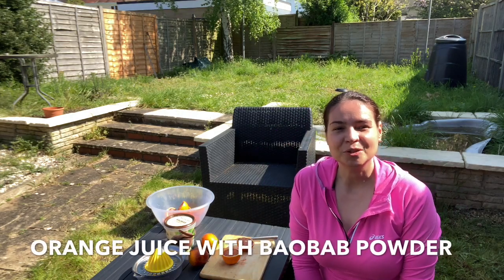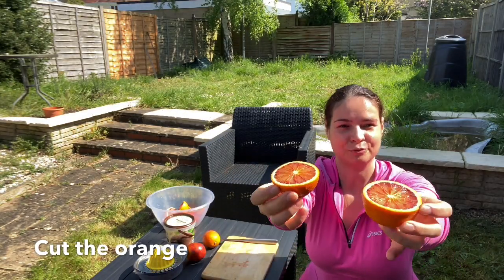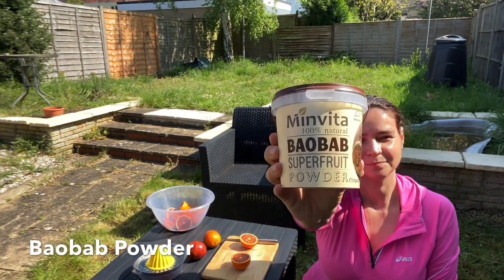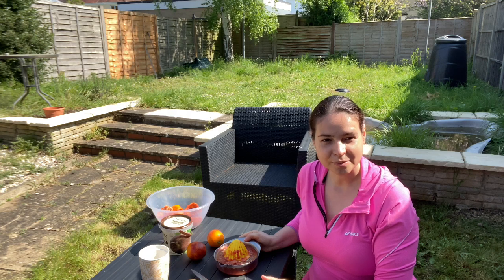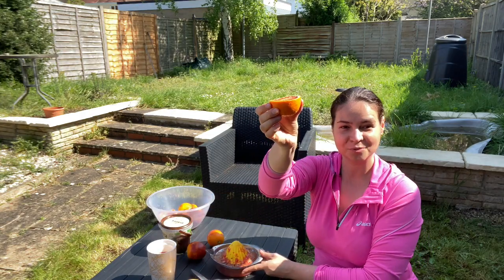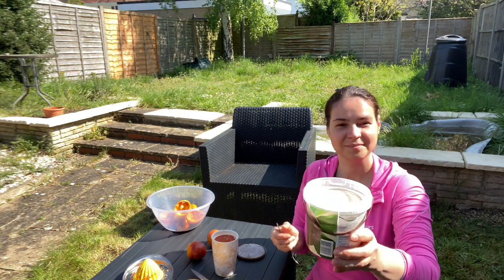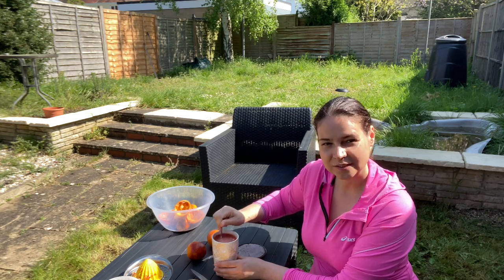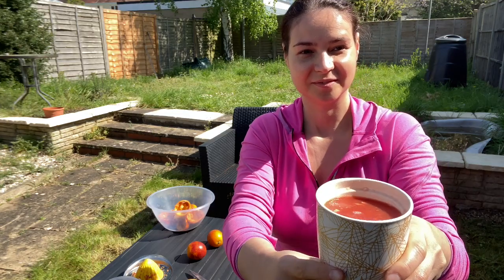Orange Juice with Baobab Powder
🥰 This is one of my energy booster in the morning 🥰

Readers/listeners  are subject to use this on their own risk. This channel doesn’t take any responsibility for any harm, side effects, illness or any health or skincare caused due to the use of our content or anything related to this.

The content is offered on informational basis only and is not intended to be a substitute for professional medical advice, diagnoses or treatment. Always seek the guidance of a qualified health provider before making any adjustments to a medication or treatment you’re currently using and / or starting any new medication or treatment. All recommendations are “generally informational “ and not specifically applicable to any individual medical’s problems, concerns and / or needs.

Do not have the drink if you are allergic to any of the ingredients in the juice or smoothie.

Pregnancy or lactating women should consult medical practitioner before trying out any remedies or juice/smoothie on this channel.